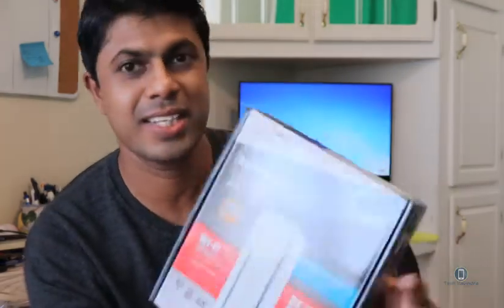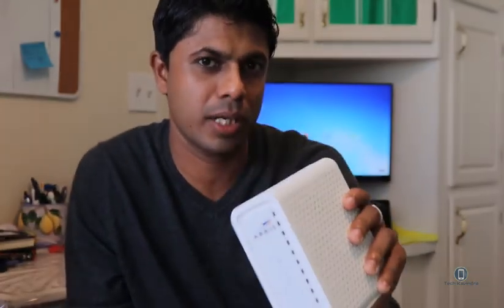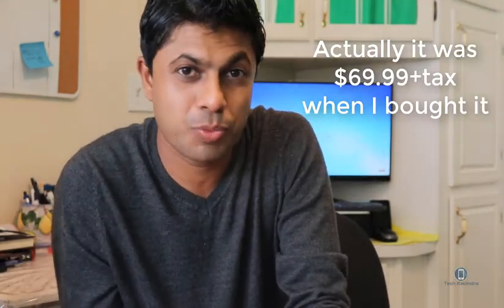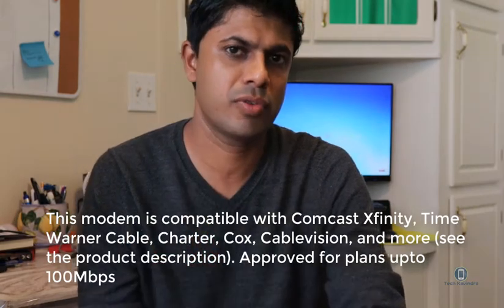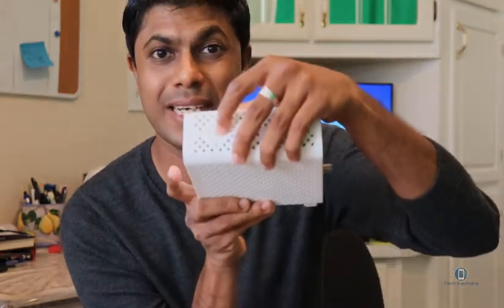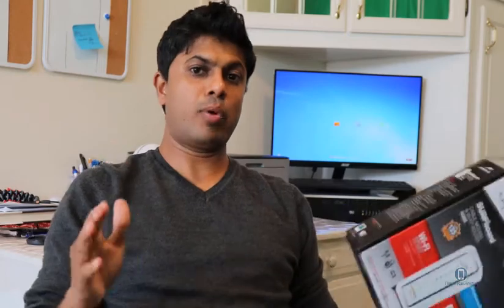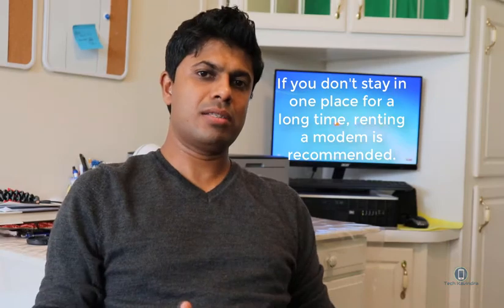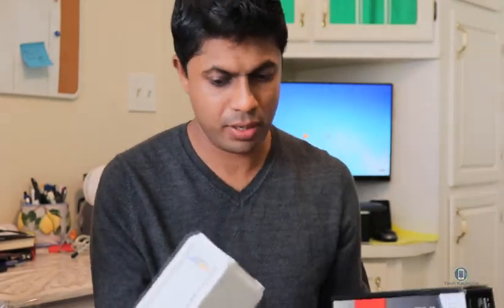The Secret about Internet Modems [Revealed] | ARRIS SBG6400 Review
Did you know that you can save tax if you buy your
own modem? A lot of people don't.

Permanent Internet Tax Freedom Act (2015) amended the Internet Tax
Freedom Act to make permanent the ban on state and local taxation
of Internet access and on multiple or discriminatory taxes on
electronic commerce.

Know how you can save money on Internet modems. I have also reviewed
ARRIS Cable Modem Router (SBG6400).

ARRIS SURFboard SBG6580

Specification:

DOCSIS 3.0 Cable Modem
Download speeds up to 343 Mbps
8 download & 4 upload channels
2 – Gigabit Ethernet Ports – 10/100/1000 Mbps
2.4/5.0 Ghz Dual-band concurrent
802.11ac W-Fi speeds up to 1600 Mbps
Supports IPv4 and IPv6 – the latest Internet standard
Wi-Fi beamforming – max coverage & performance
Compatible with major U.S. Cable Providers

Cameras Used To Record This Video: